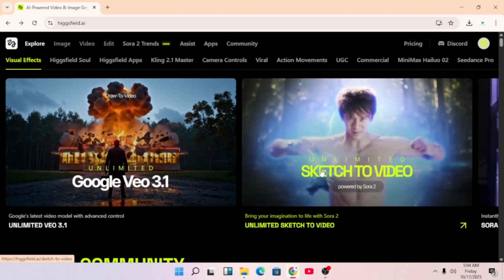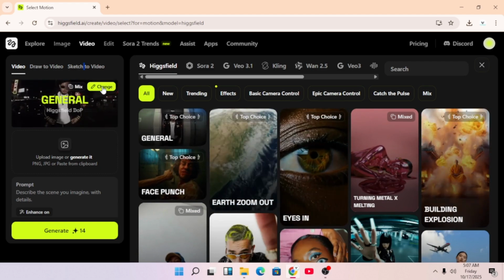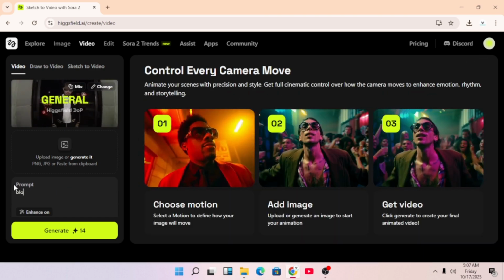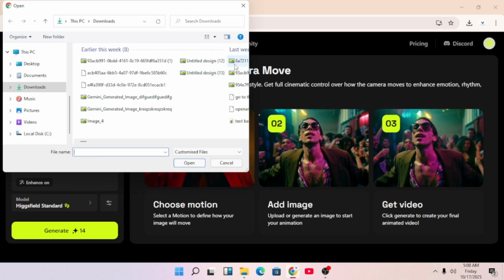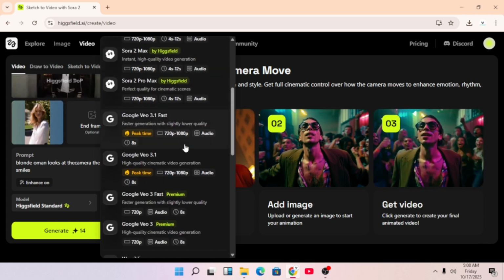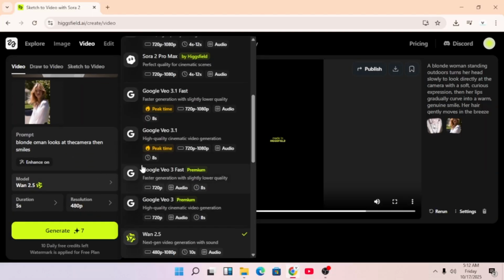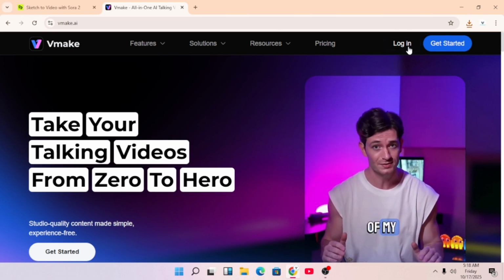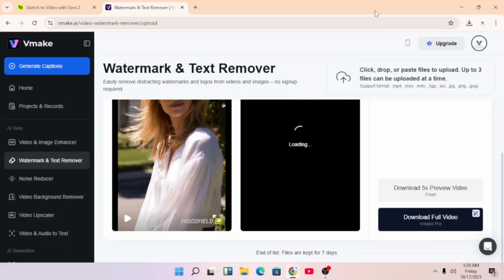WAN 2.5 is Now FREE & UNLIMITED 🔥 (Better Than Sora 2?!)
This isn’t hype — WAN 2.5 just outclassed Sora 2 and Veo 3.
In this video, I’ll show you how to create insane, consistent AI videos completely free — no subscriptions, no watermarks, no limits.

If you’ve been looking for a way to:
✅ Create ultra-realistic AI videos for free
✅ Build consistent AI characters better than Sora 2
✅ Grow a faceless YouTube channel using next-gen tools
✅ Unlock free, unlimited AI generation tools that actually deliver

WAN 2.5 is next-level — fast, powerful, and 100% free to use.